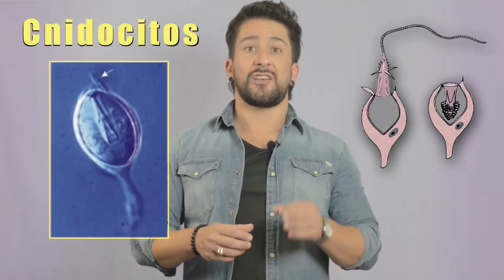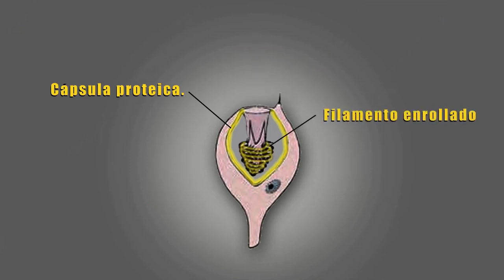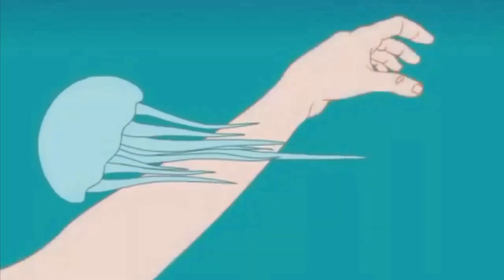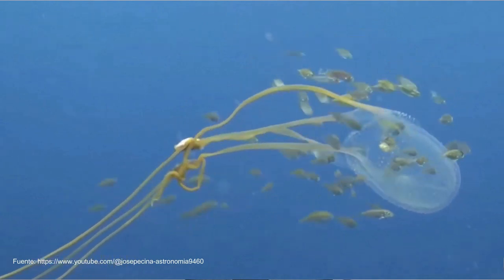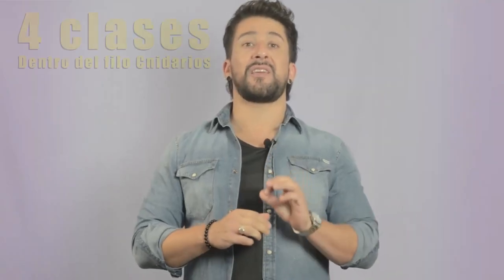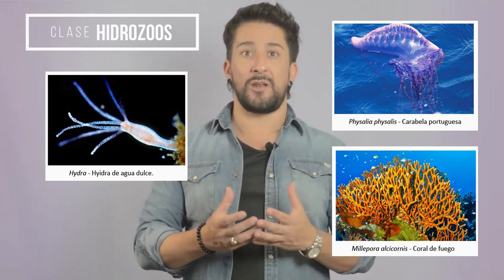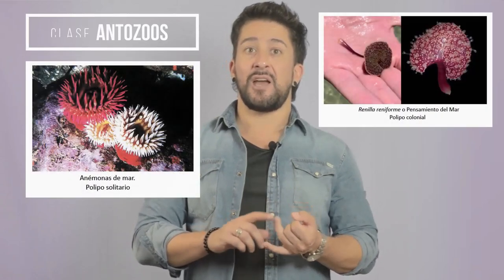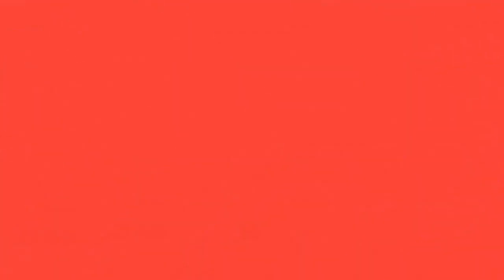¿Qué son los cnidarios?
En este video te contamos qué son los cnidarios.

Bibliografía consultada para elaborar este video:
Anzalone, A. (2003). Manual de Zoología. Tomo 2. Montevideo: Ediciones Ciencias Biológicas.
Hickman, J. et. al. (2009). Principios integrales de Zoología. Madrid: McGraw-Hill.
Storer, T., Usinger, R., Stebbins, R., & Nybakken, J. (2003). Zoología general. Barcelona: Ediciones Omega.
Sitios web consultados:
Canal mar menor. (22 de Marzo de 2024). Medusa luna (Aurelia aurita)